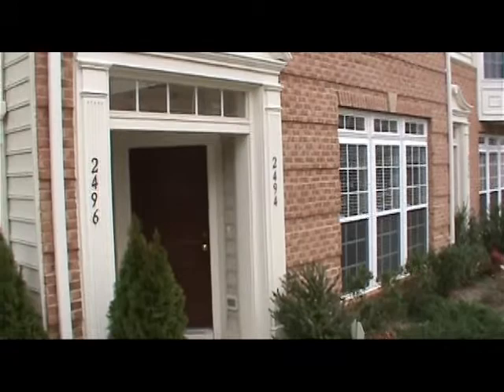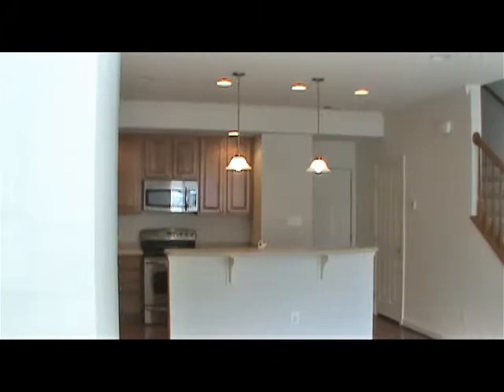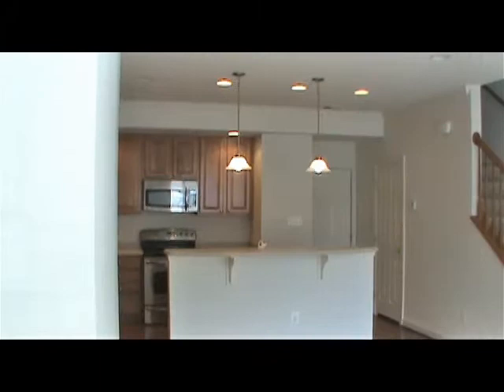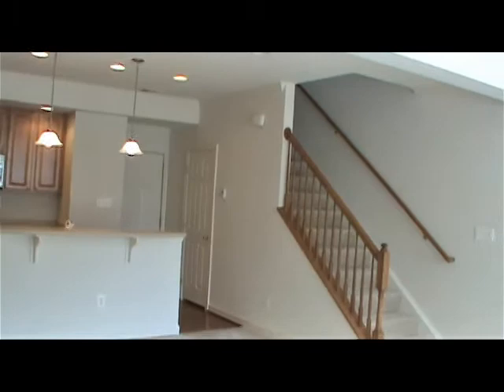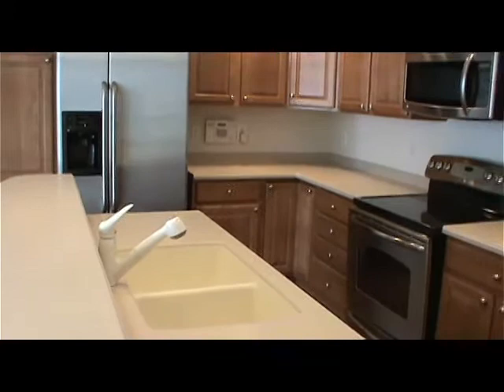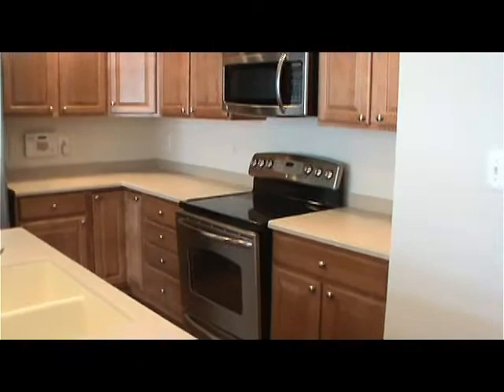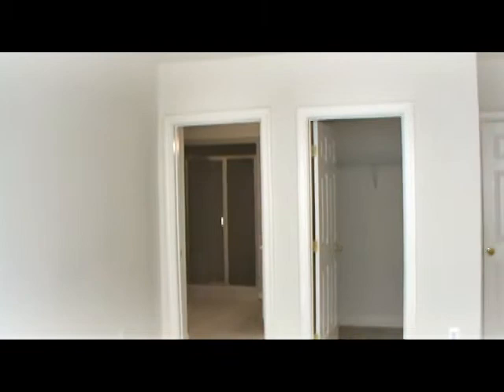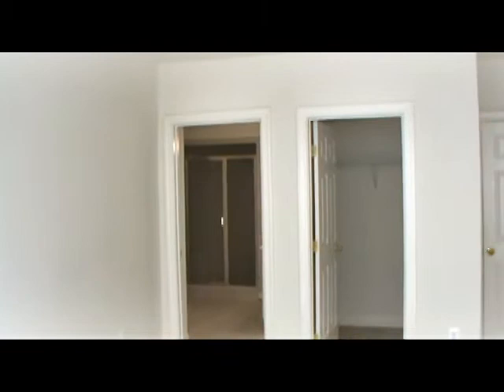2494 Eastbourne Dr in Potomac Club Woodbridge VA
Two level, two bedroom, 2 and 1/2 bath town home with family room and a
1 car garage.  Newly painted and carpeted.  Upgraded kitchen includes maple cabinets, corian counters, stainless steel appliances and hardwood floors.